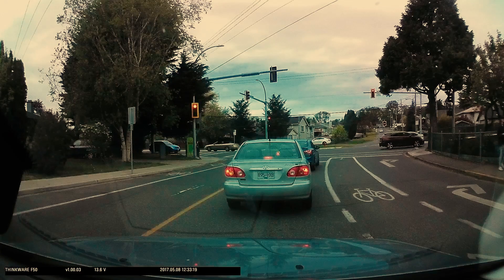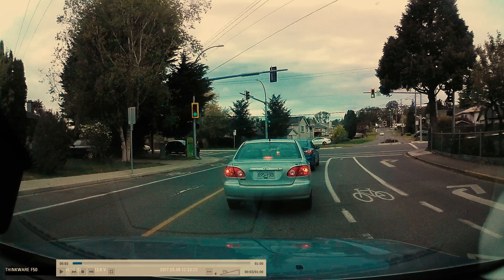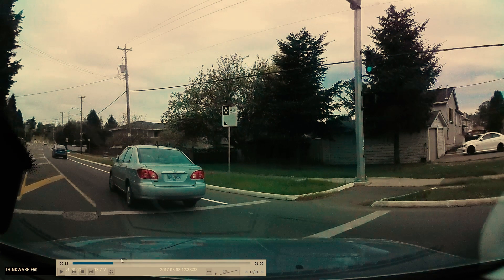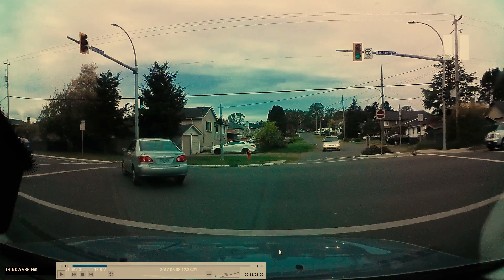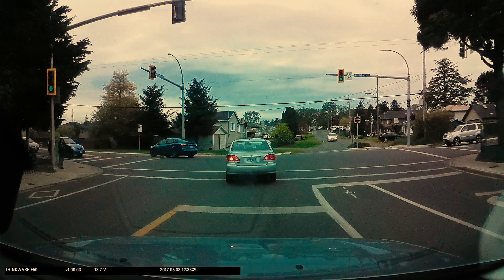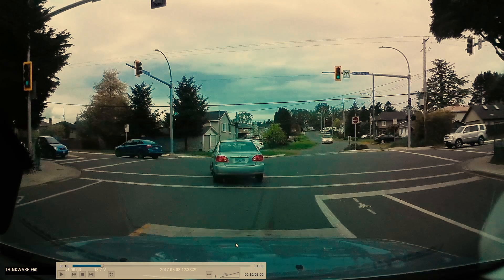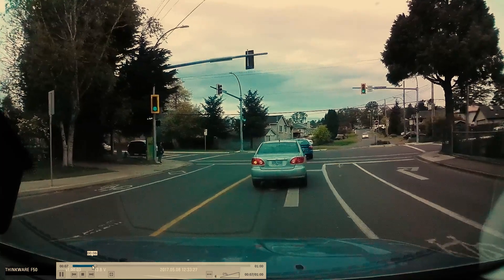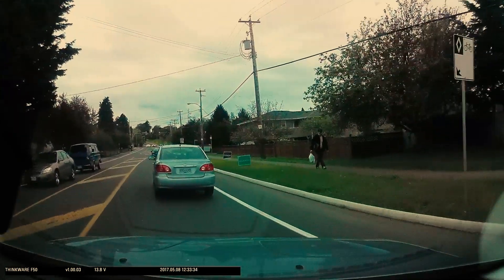Avoid Common Intersection Mistakes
Short Description:
Learn from an intersection mistake: Respect oncoming traffic rights to ensure safer turns.

Full Description:
At a particular intersection, a common driving mistake is highlighted, including one made by the student in this video. Waiting for a green light, it's evident there's a "Do Not Enter" sign ahead, preventing continuing straight. However, it's essential to remember that oncoming traffic isn't restricted. The video demonstrates the importance of yielding to oncoming vehicles when making a left turn, emphasizing that "Do Not Enter" applies to specific lanes. To avoid cutting off oncoming traffic, drivers should position themselves correctly and remain cautious, even at intersections with clear signage.

Key Takeaways:

"Do Not Enter" signs apply to specific lanes.
Yield to oncoming traffic when making a turn.
Position your vehicle appropriately to avoid cutting off others.
Learning from firsthand mistakes can lead to safer driving.